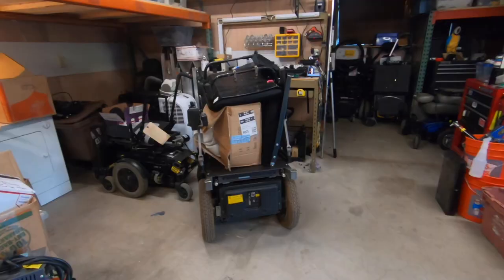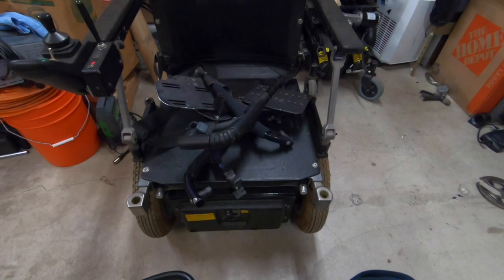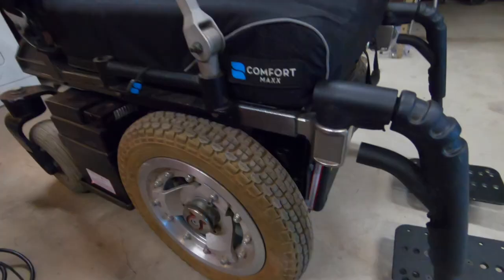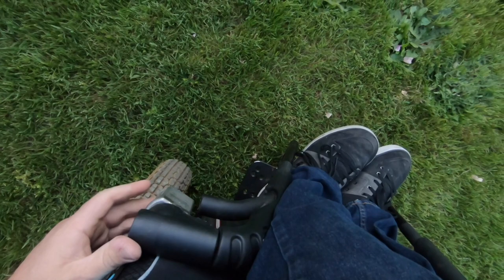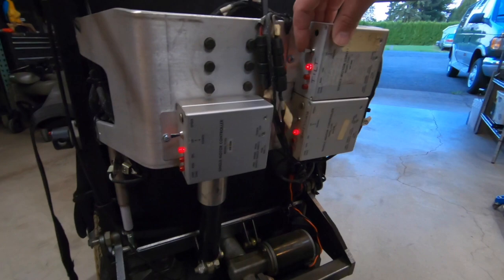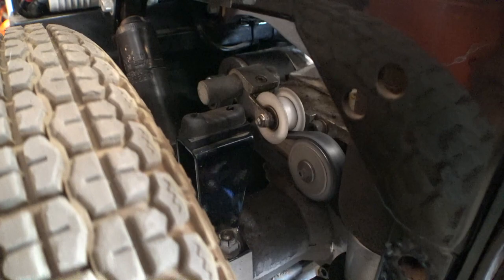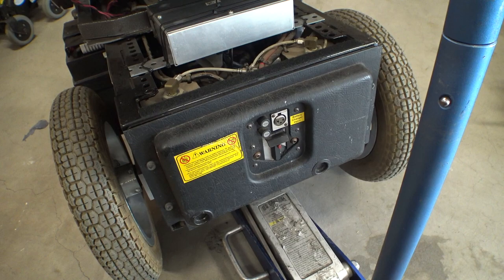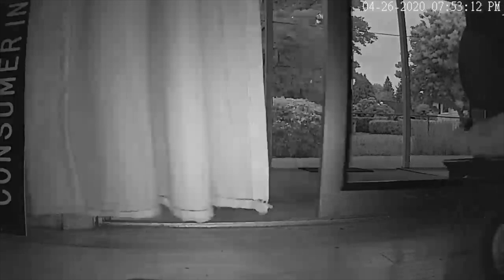VLOG 502: the Omega Trac!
Today we take a look at the old school OMEGA TRAC powerchair by TEFTEC Corporation! its old, its weird, and weighs almost 700 lbs!!

Mailing Address:
Totally Normal
1327 SE Tacoma St
SUITE 158